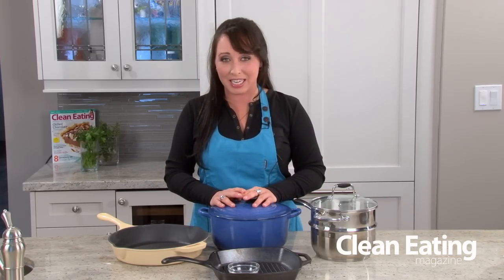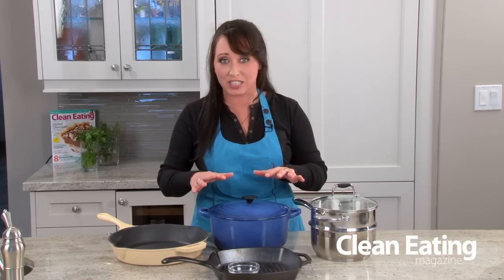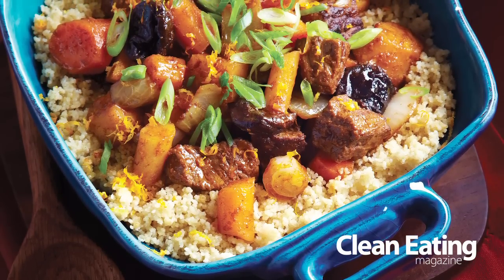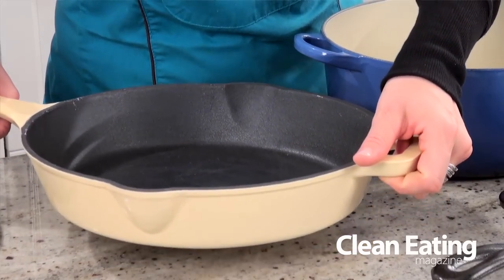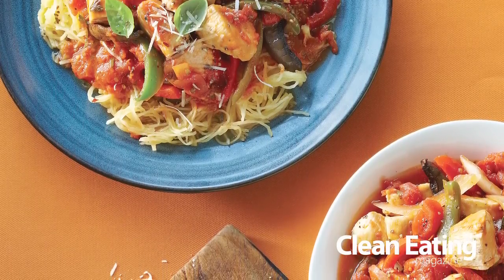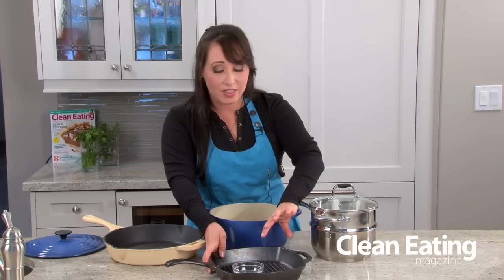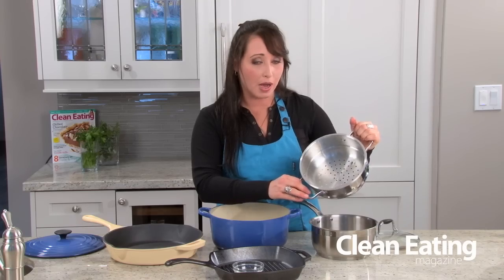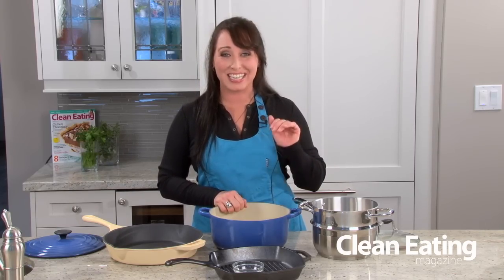Essential Pots & Pans: Part 2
Once you've got the five essential pots and pans, these four helpful additions are sure to make you even more kitchen efficient! For more of our videos, be sure to check out